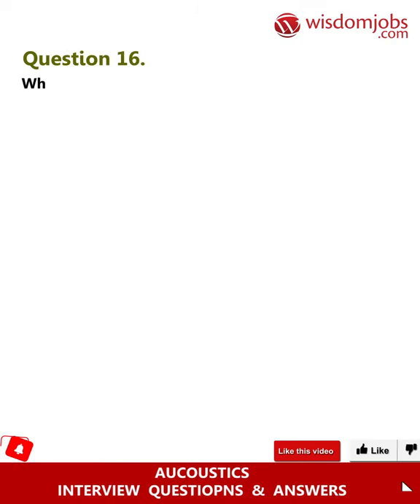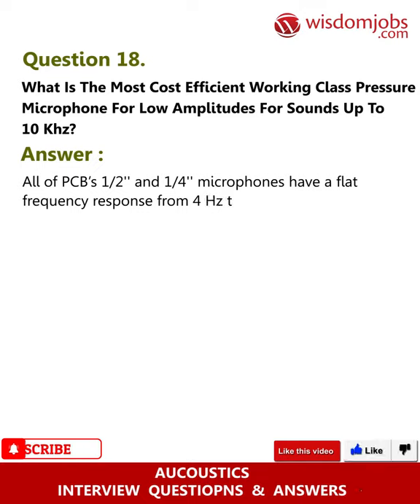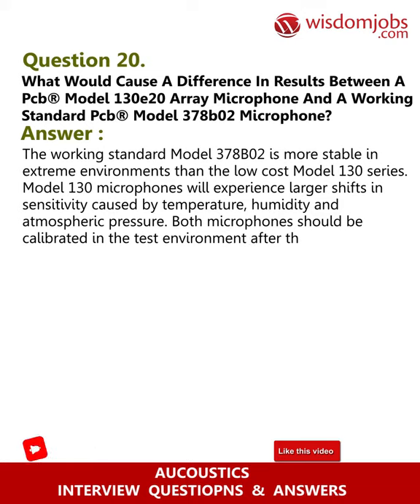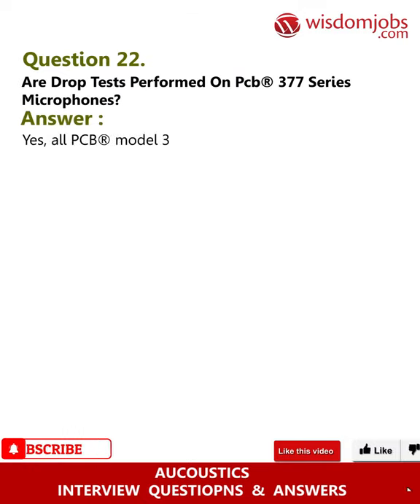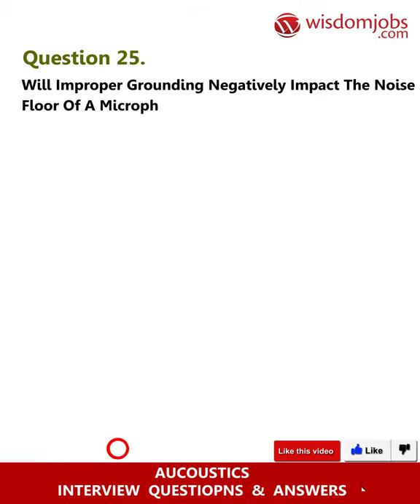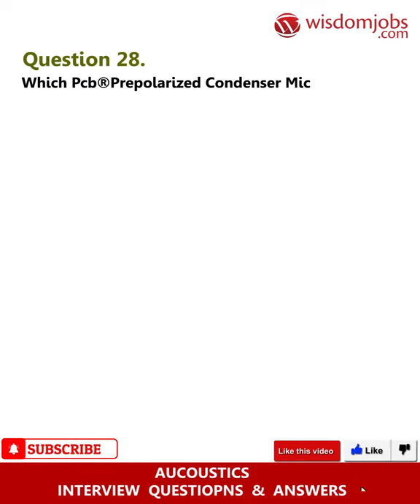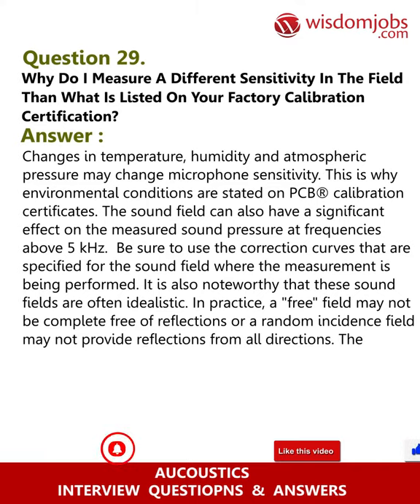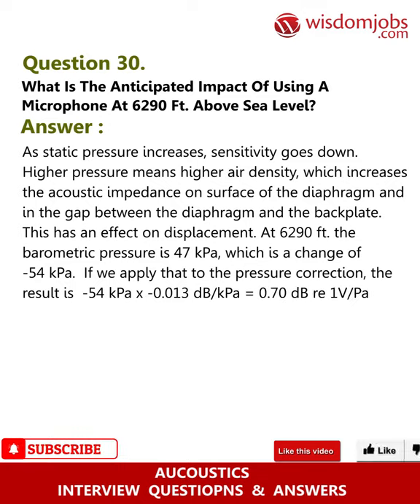Acoustics Interview Questions and Answers 2019 Part-2 | Wisdom Jobs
FAQ's For Acoustics Interview Questions and Answers 2019 Part-2 | Acoustics | Wisdom Jobs

Acoustics Interview Questions and Answers, Question1: How should I properly care for and handle my microphones? Question2: When should a surface microphone be used? Question3: . I need to take sound pressure measurements in a confined area or a high temperature environment. Which microphone should I use? Question4: In my application, I need a cost effective way to perform sound pressure mapping, beam-forming, holography or noise source location with multiple microphones. How do I do this? Question5: Can noise floor calculations be used to discover sources of unwanted noise?

Are you looking for Acoustics job? Acoustics is a section of physics which deals with the subject of all mechanical waves in gases, liquids, and solids and other topics like vibration, sound, ultrasound and infrasound. Professionals who works in the field of Acoustics is called as an acoustician. The engineering which deals with Acoustics is called acoustical engineering. Search wisdom jobs for acoustical job listings for full time and part time positions updated today. Acoustics engineer jobs have been available for various skills High / Lowe Acoustic Analysis, BEM, FEM and SEA etc. If you are looking for an acoustics job with expertise in low frequency acoustic resonators, their impedances, and be able to integrate low frequency acoustic resonator impedances into numerical models then you have multiple positions to apply. GO through our acoustics job interview questions and answers page to win in job search.

Join the LIVE session on Acoustics Interview Questions and Answers in your Technical round of Job Interviews.

To take Acoustics Interview Questions and Answers support online quiz